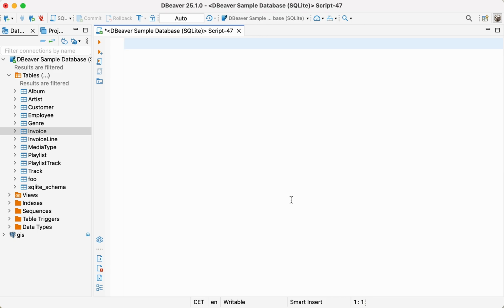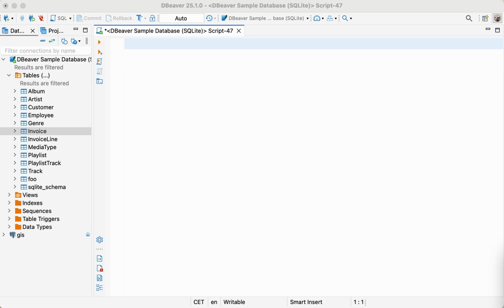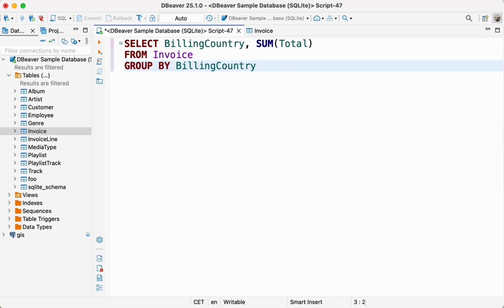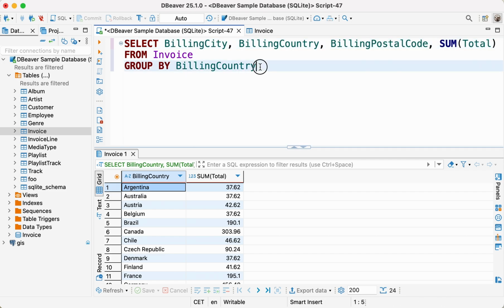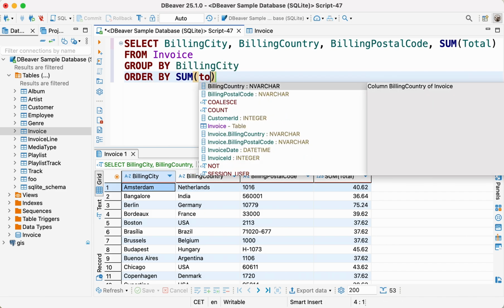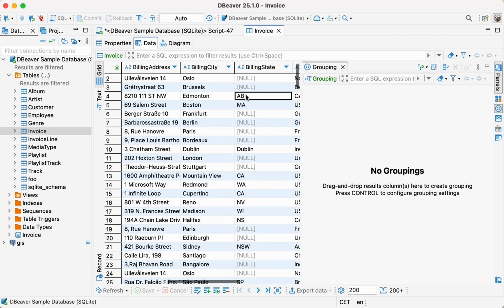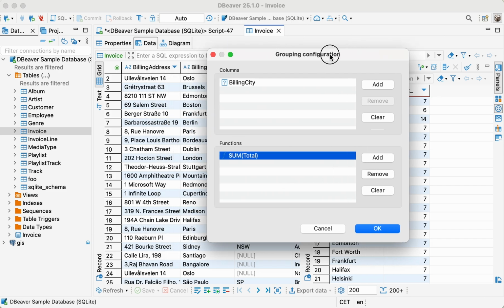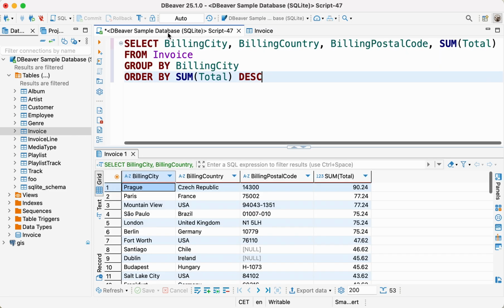Learn SQL: SUM aggregate function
Today, we will introduce the Summary function, which you can encounter as SUM in the queries. Keep watching this video to learn how to use this function with the GROUP BY clause for data aggregation.

As its name suggests, the SUM function returns the total sum of a column. As well as the AVG function, the SUM function works only with numeric data and ignores all the NULL values.